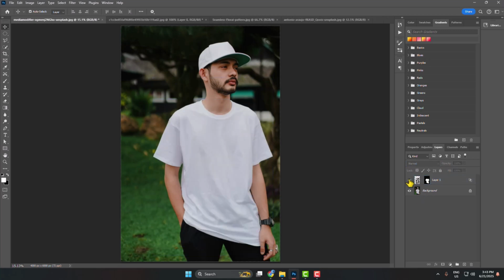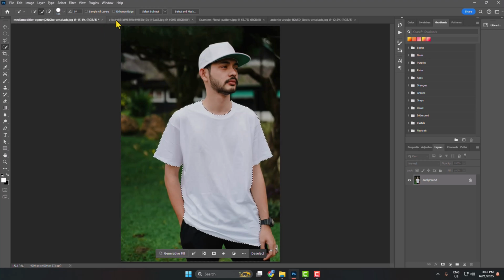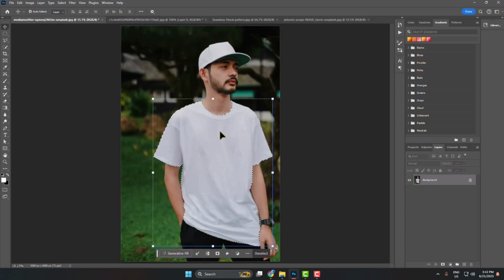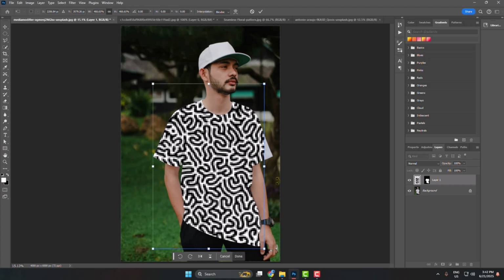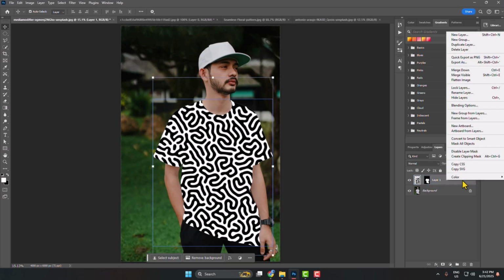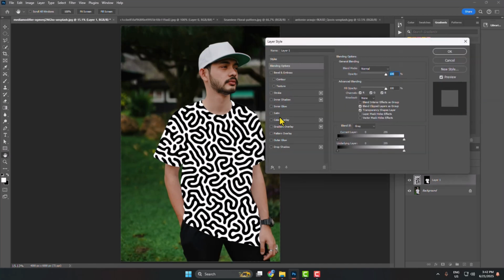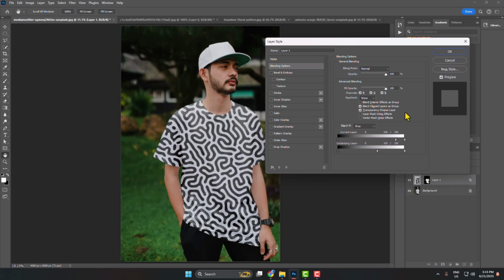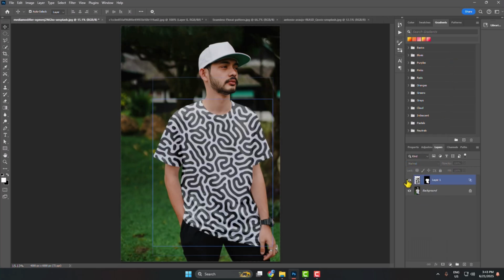How to Add Patterns to Clothing in Photoshop | Put Any Design on a Dress using Photoshop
Adding patterns to clothing in Photoshop allows you to apply custom designs realistically to fabric. It’s great for fashion mockups, design previews, or digital art. With proper blending and transformation, patterns can follow the folds and shape of the clothing naturally.